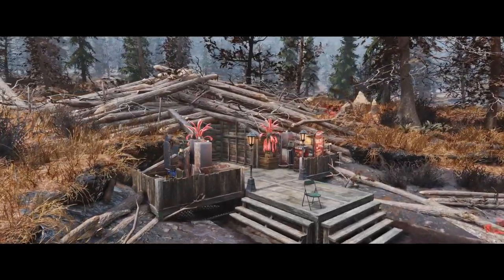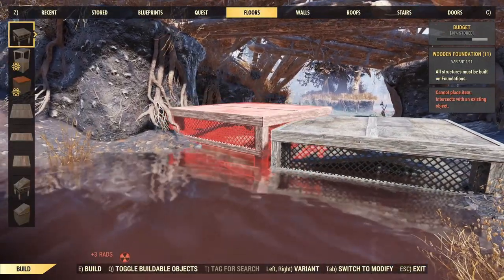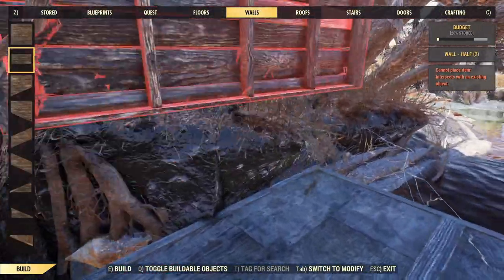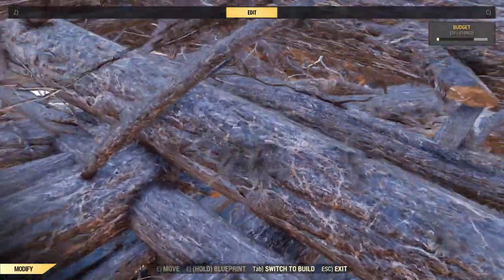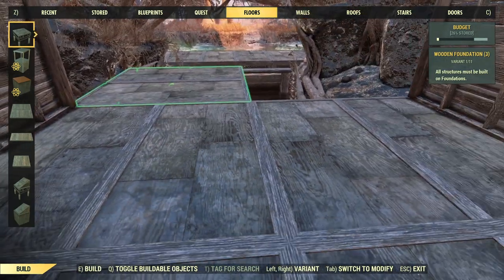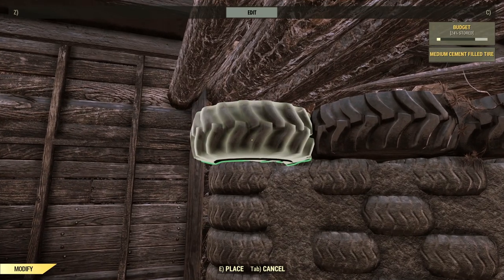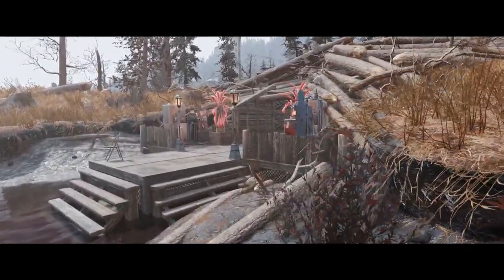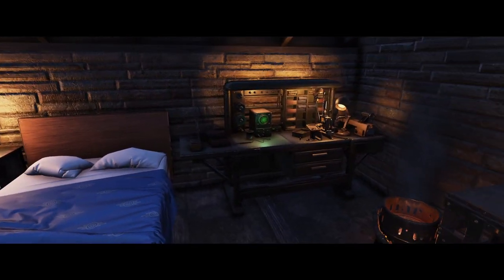FALLOUT 76 | Cranberry Bog - Log Dam Camp Build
Today's Camp build is located in Fallout 76's Cranberry bog region; hidden beneath on of the many log dams in the area.